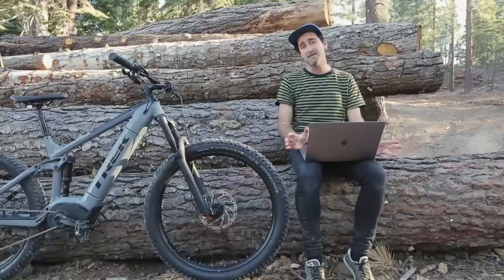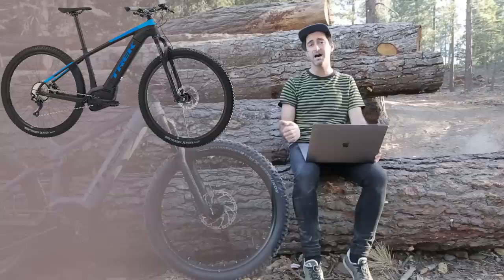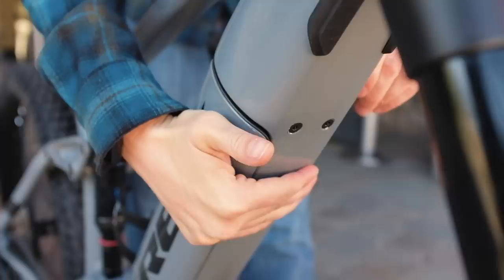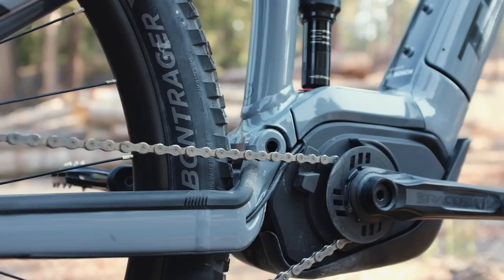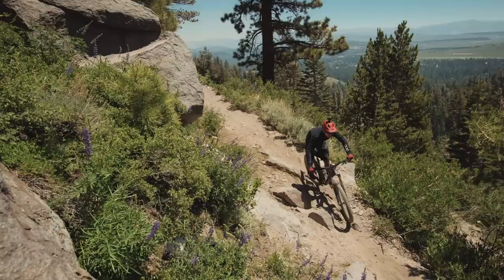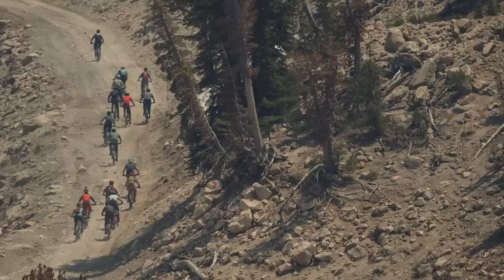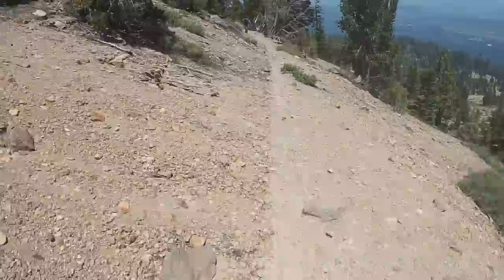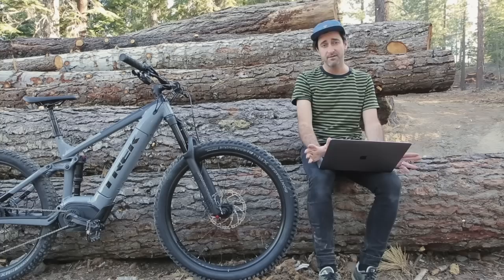First Ride: 2019 Trek Powerfly LT e-MTB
2019 is looking to be a good year for Trek and their e-bike program, the new Powerfly range is stronger than ever and unquestionably will be popular.
We're talking about a beautifully integrated battery for a great looking bike, the new Bosch E-MTB feature that rides so smooth, a longer travel model for going hard and a carbon frame option for the ultimate experience.
Bring it on!